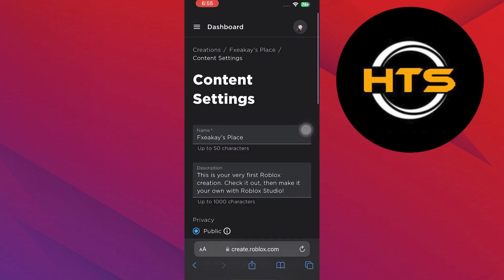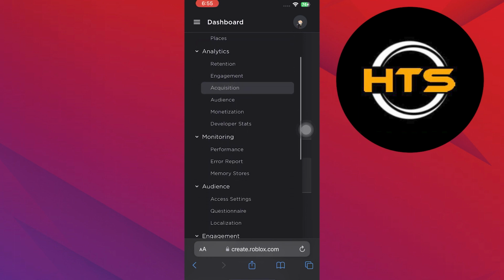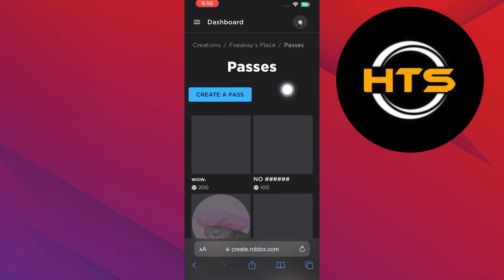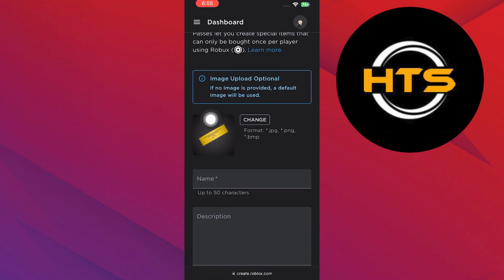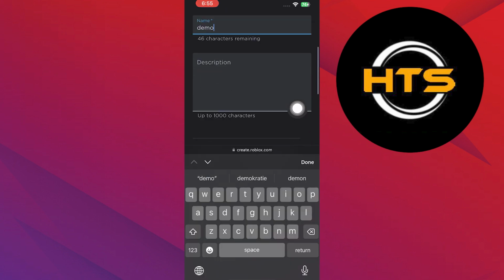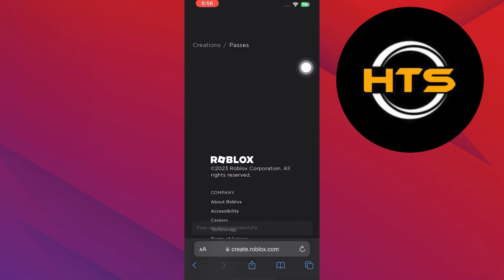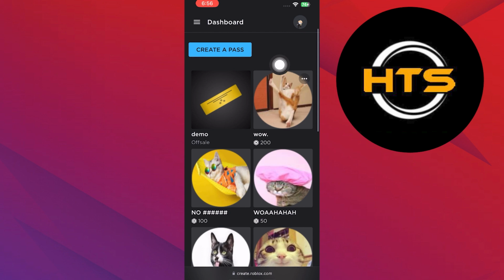How To Make A Gamepass On Roblox Mobile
[PARAGRAPH 1 - 4 TO 5 LINES] VIDEO RELATED DESCRIPTION WITH VIDEO-SPECIFIC KEYWORDS